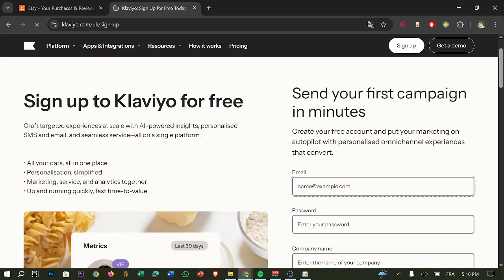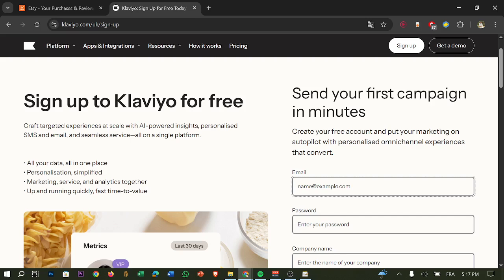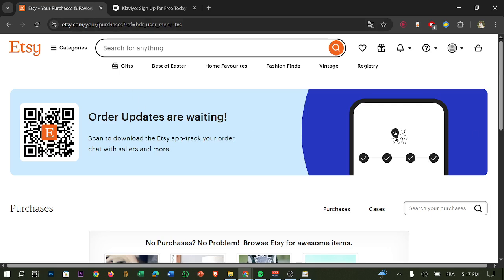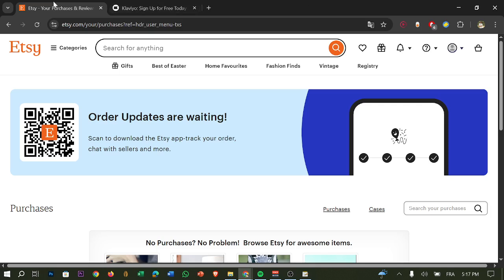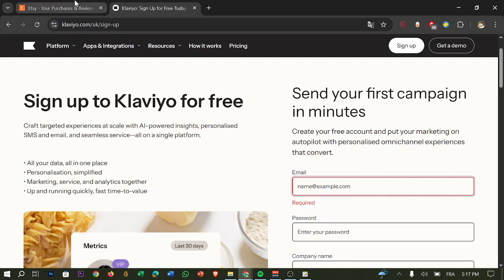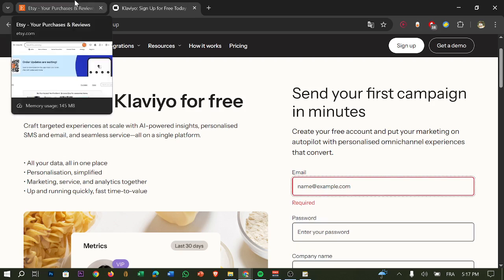How To Connect Etsy To Klaviyo! Tutorial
Today we talk about klaviyo,klaviyo email marketing,connect etsy to klaviyo,klaviyo tutorial,email marketing tips